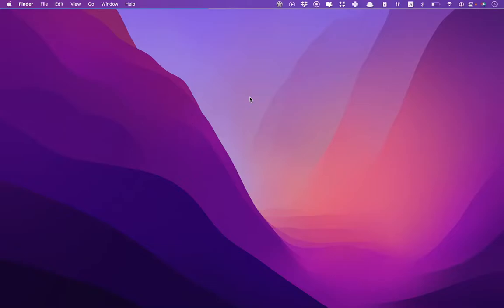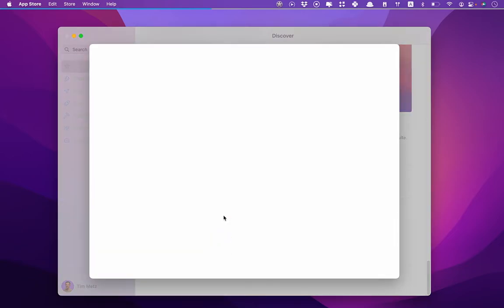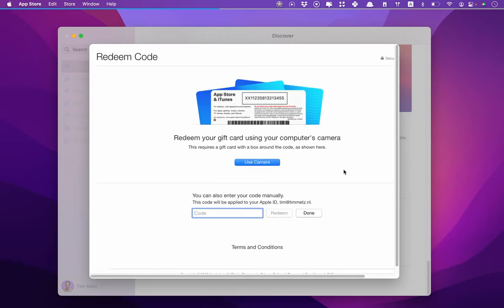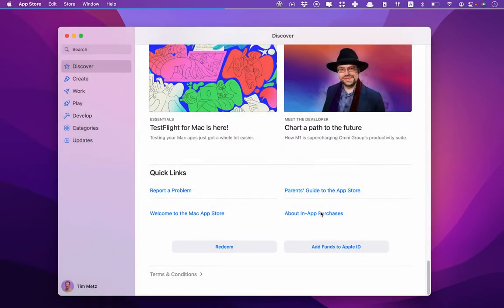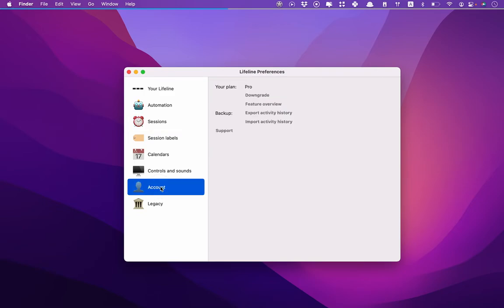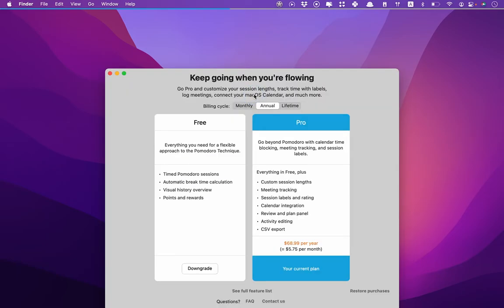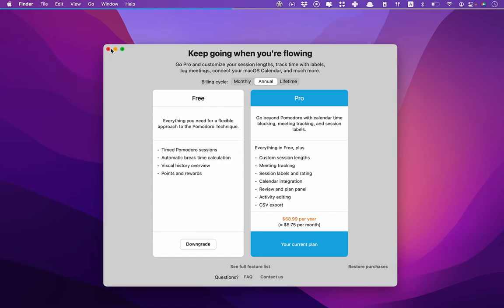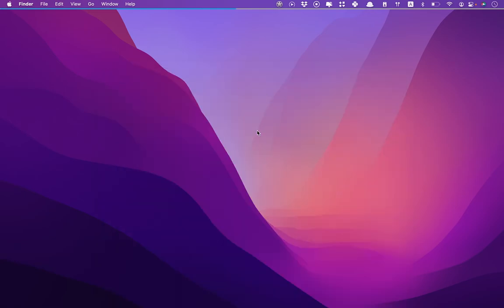How to redeem a macOS App Store promo code?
Here's how you can redeem a promo code coupon for Saent Lifeline (or any other app in the macOS App Store).